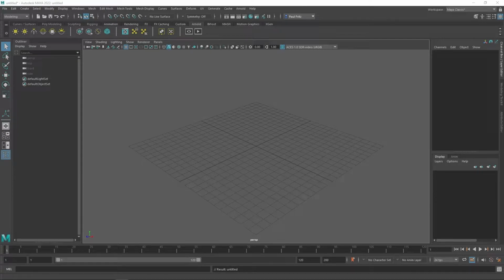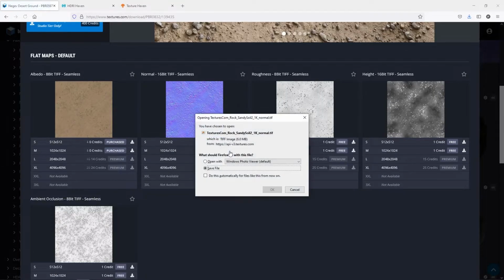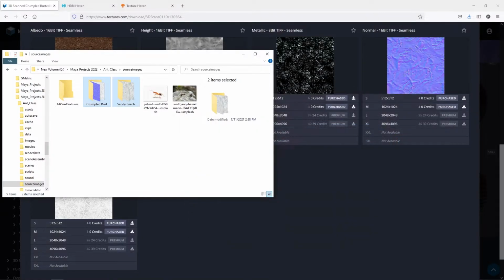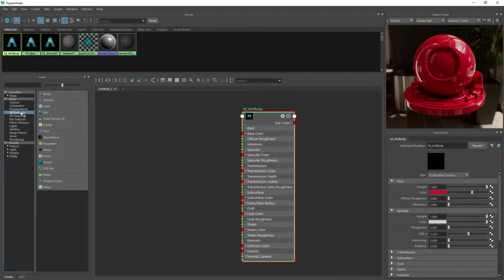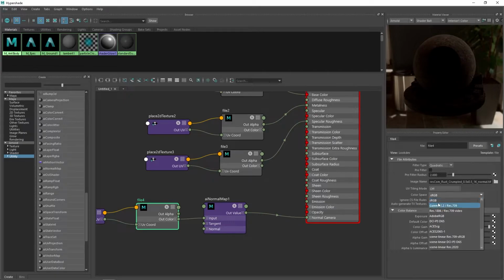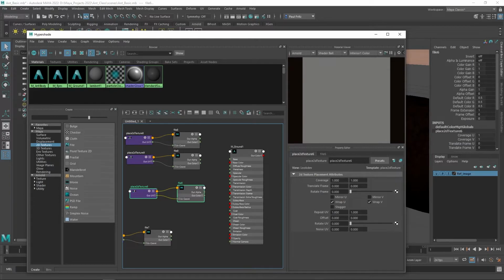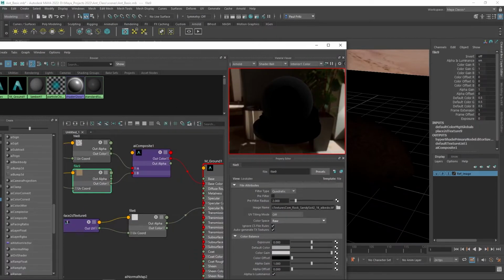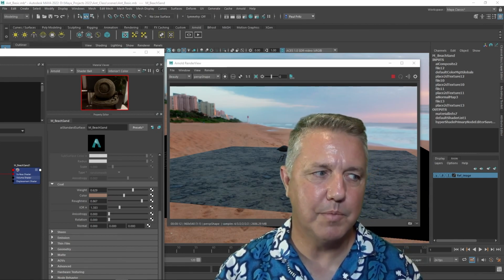Intro to Maya 2022 - Video #5 - Adding Texture Maps to Materials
In this video I show you where to get high resolution images and texture maps.  I show you how to put them into the bug project and then set them up as a material.  We will also use an HDRI image in our sky dome to give our final render some additional visual interest.